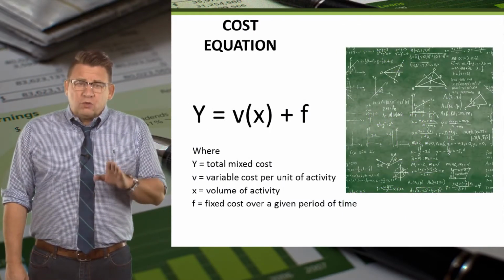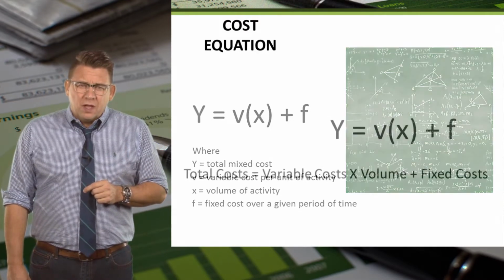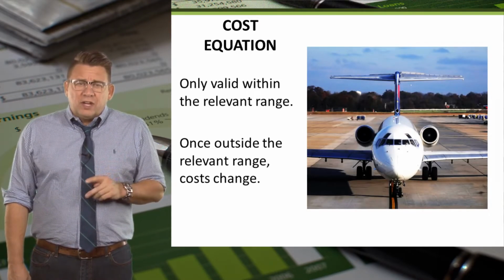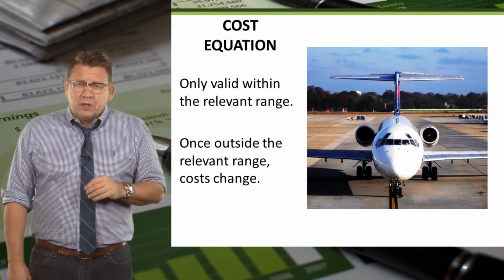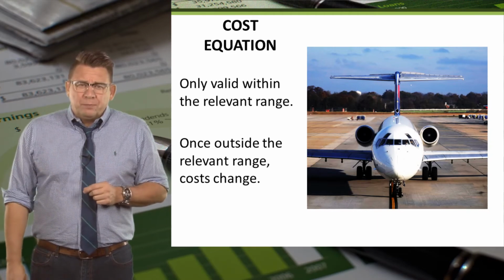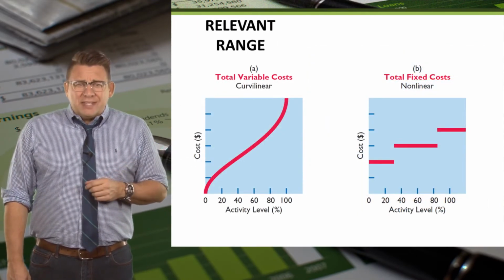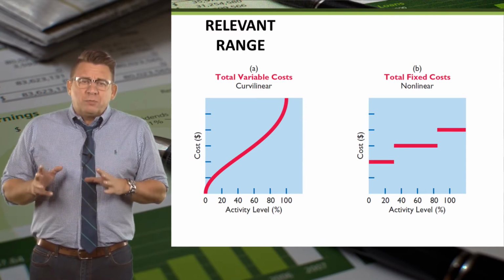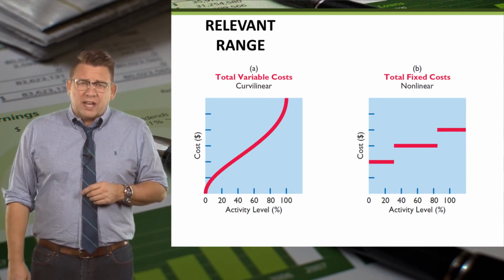Cost Behaviors Cost Equation